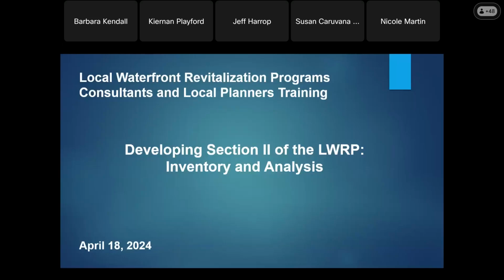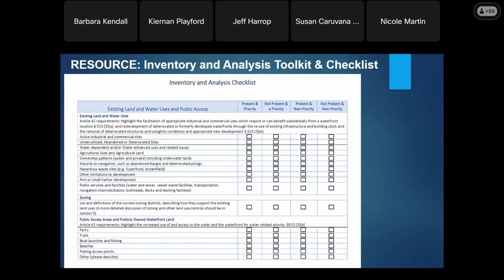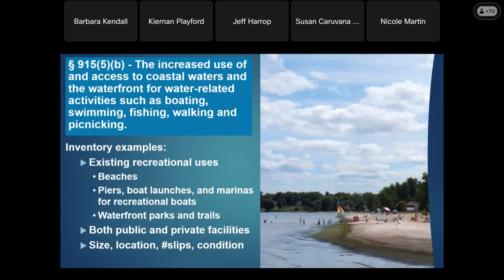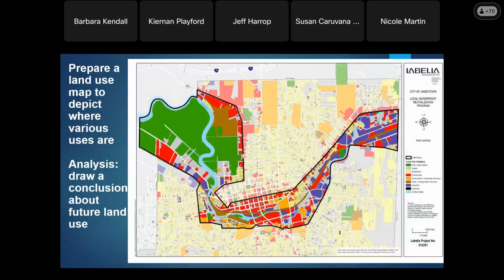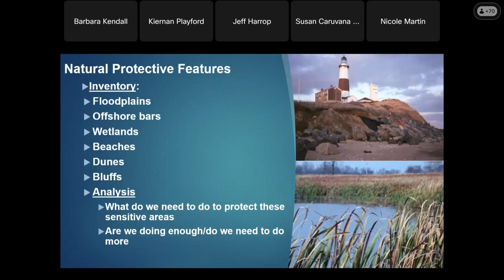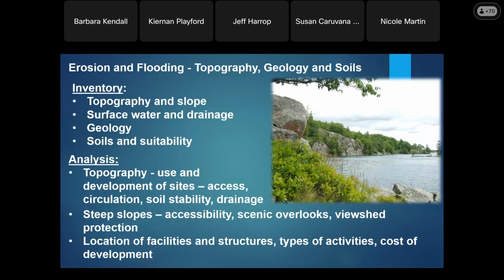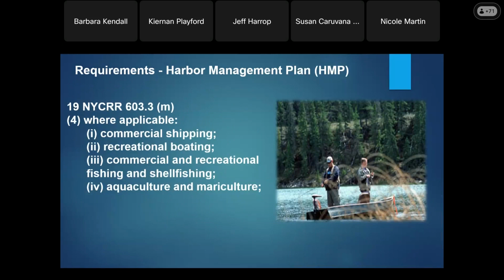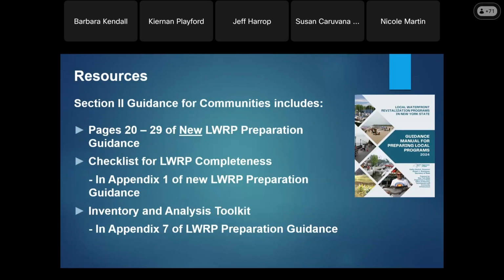LWRP Training - Section 2 - Part A - Inventory and Analysis - 4/18/2024